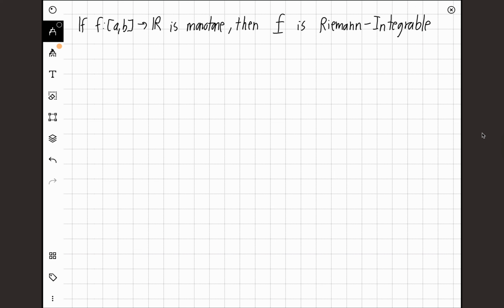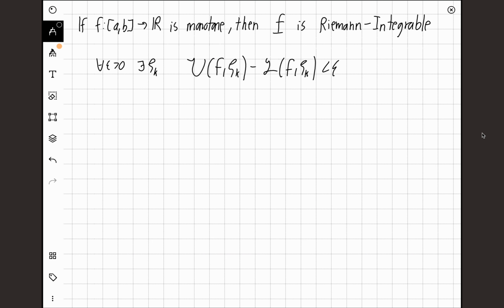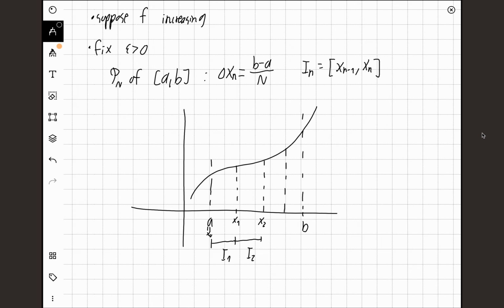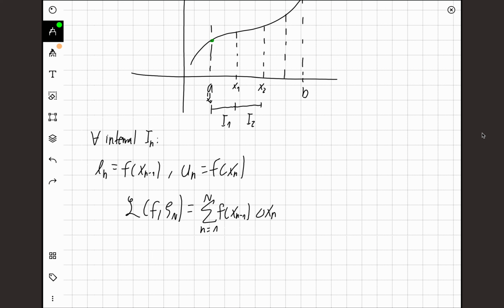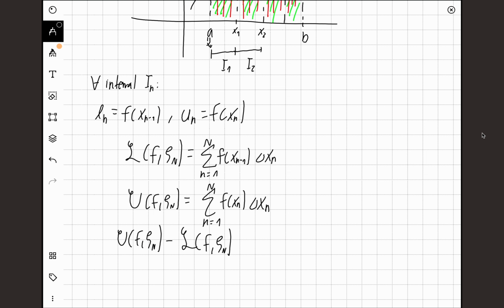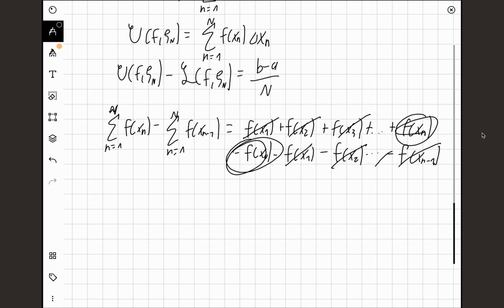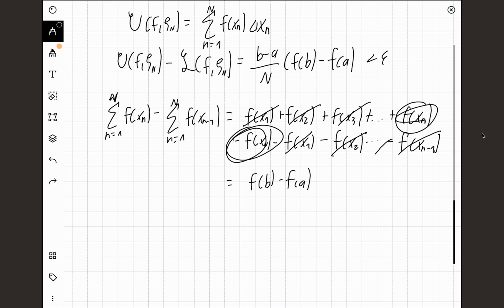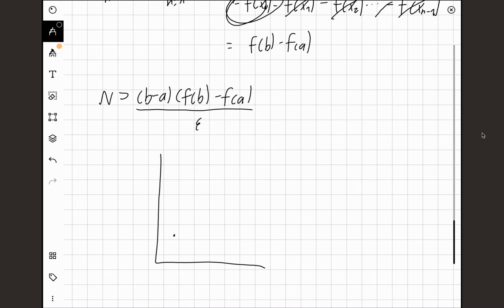Why are Monotone Functions Still Integrable? (proof)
Proof that Monotone(increasing) functions are Riemann Integrable without specifying total continuity, but only that the function has to be defined on its entire interval with a finite number of jump discontinuities.